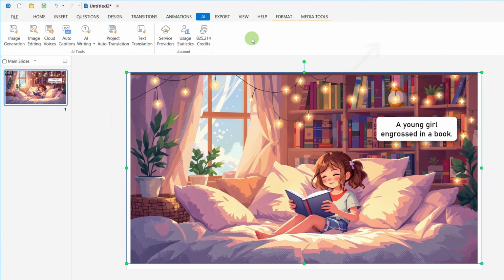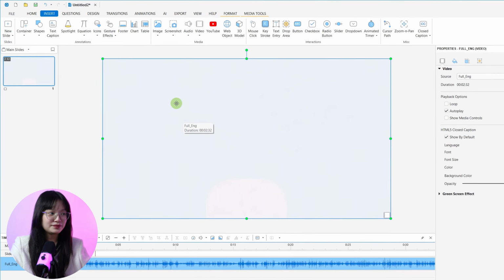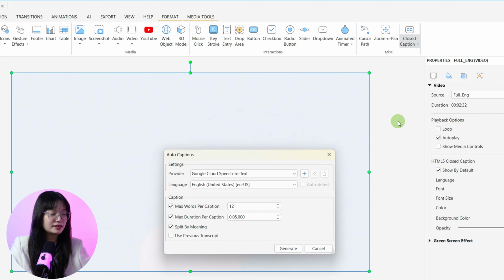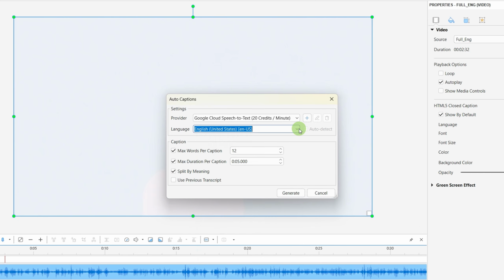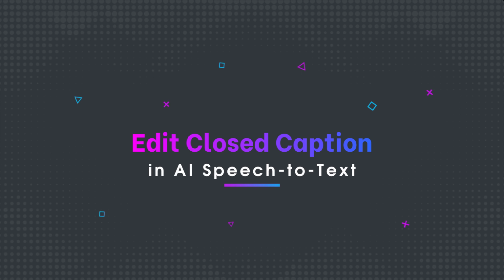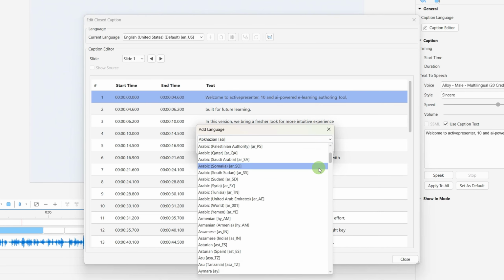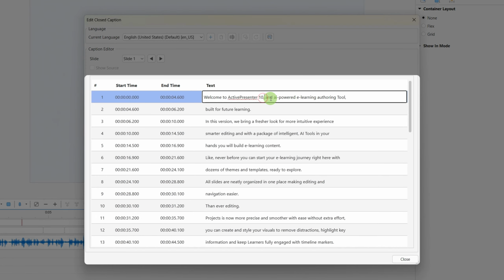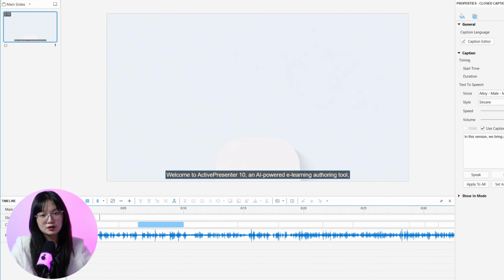How to Create Auto Captions (AI Speech-to-Text) in ActivePresenter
In today's video, Cle will show you how to use Auto Captions, or AI Speech-to-Text feature in ActivePresenter 10. This feature leverages AI to help you generate captions for your videos or audio automatically.
Pay for a paid license to unlock AI and advanced eLearning features

Timestamps:
0:00 - Intro
0:24 - Note 1
0:37 - Step 1
1:22 - Step 2
2:00 - Step 3
2:58 - Sample
3:18 - Outro